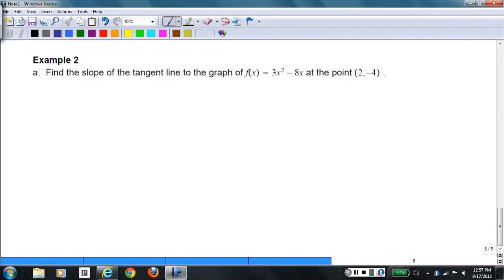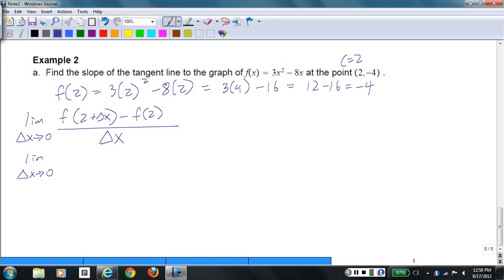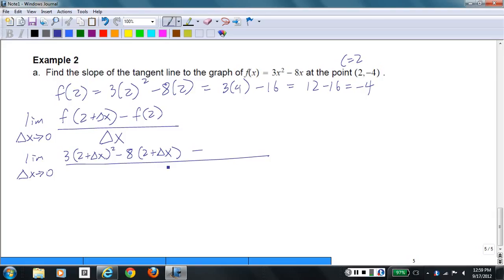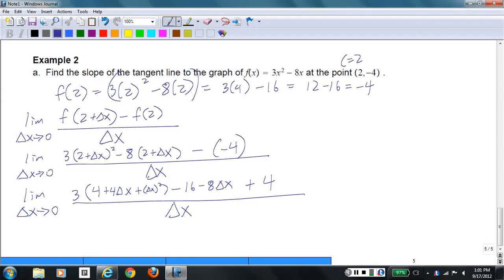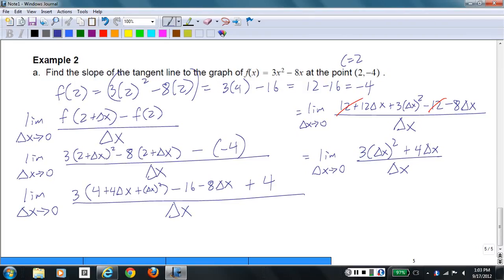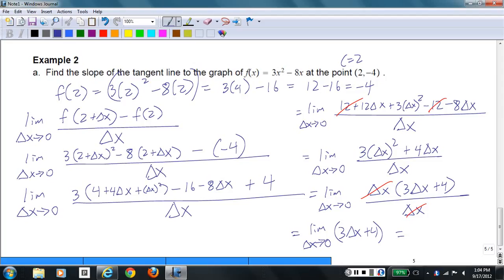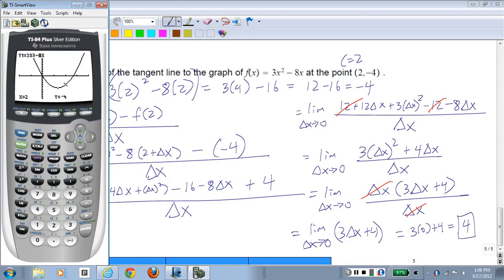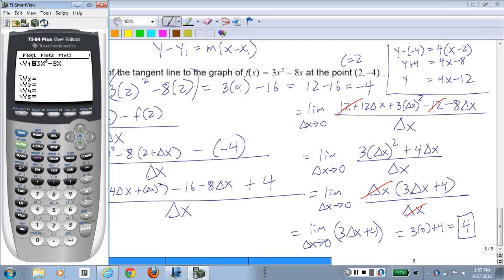MAC2311 3.1 Find the slope of the tangent line at a point using the definition 2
slope of the tangent line